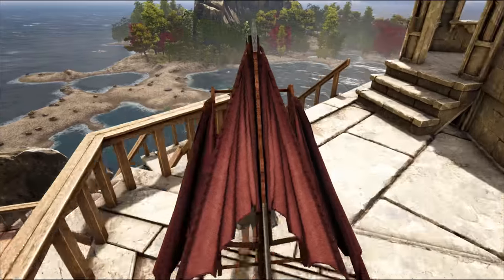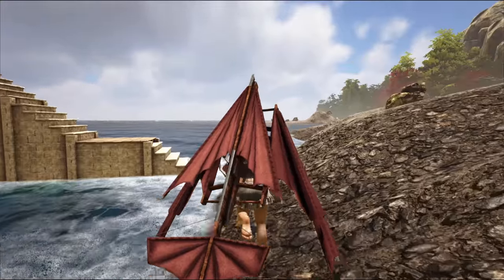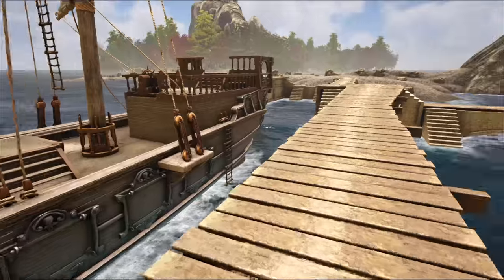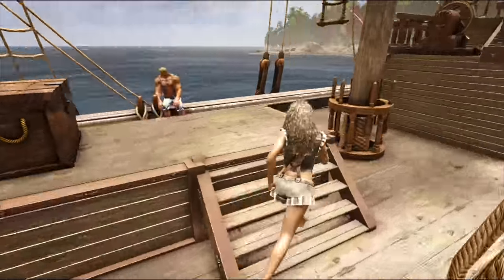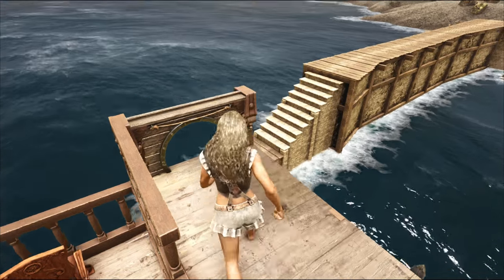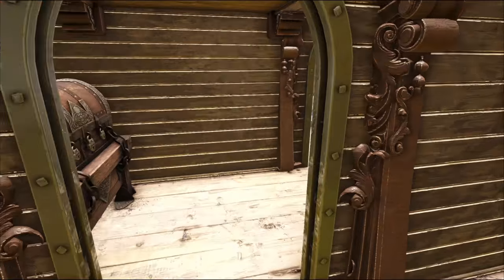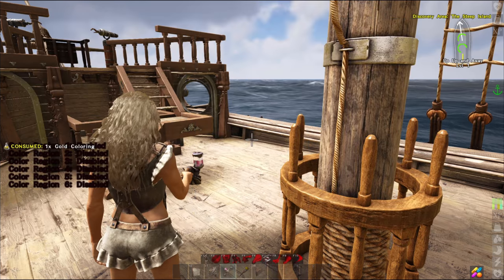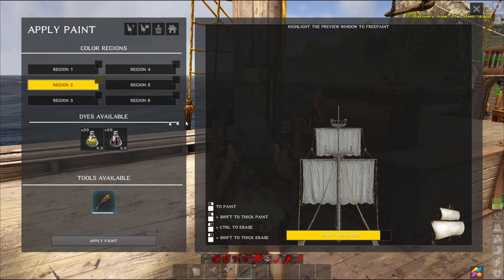Spraypainting My Favorite Schooner Build in ATLAS: How To Paint & Customize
This video covers painting and spraypainting ships in ATLAS (particularly my favorite schooner build). This does not go over painting sails. I'll have to do a separate video on that sometime.
Video takes place in Single Player.